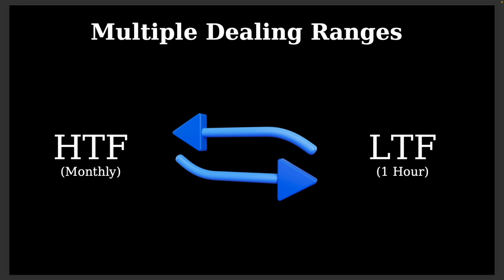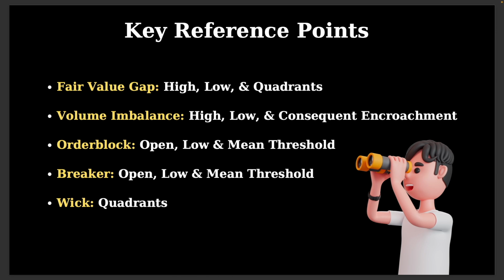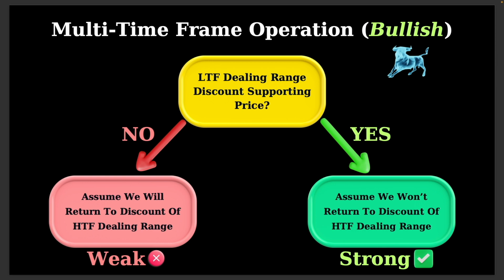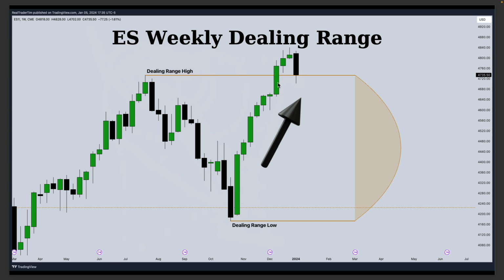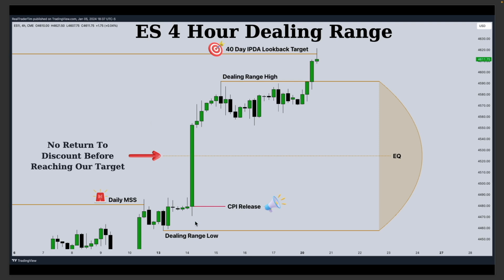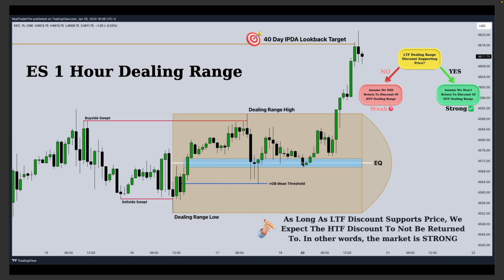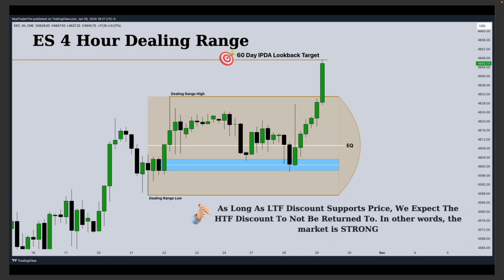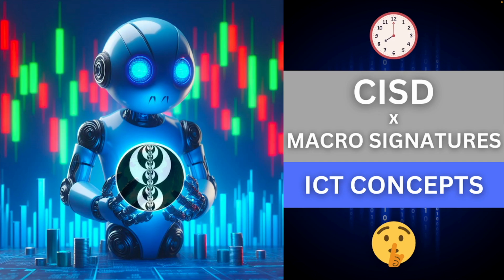ICT Concepts: Dealing Ranges (Multi-Timeframe Operation)🚨